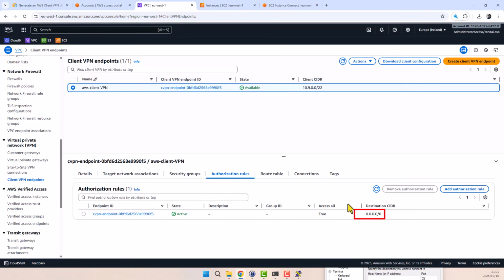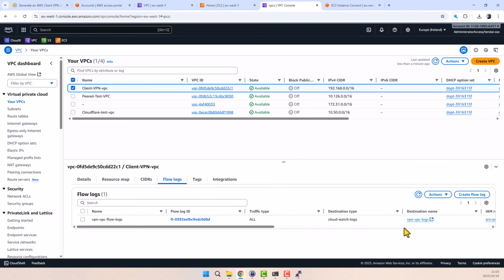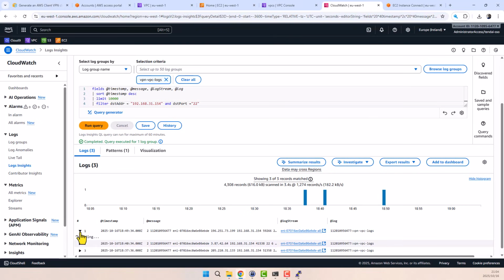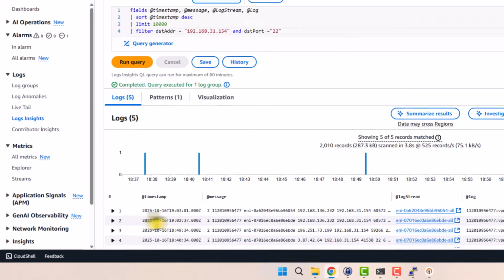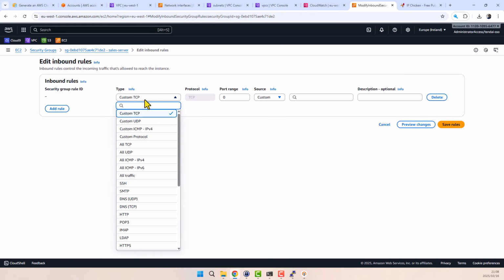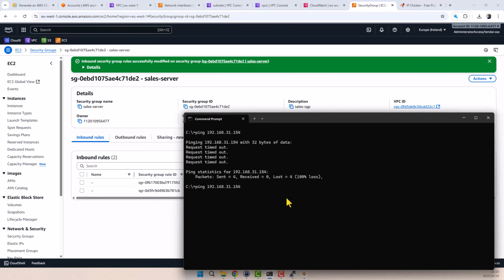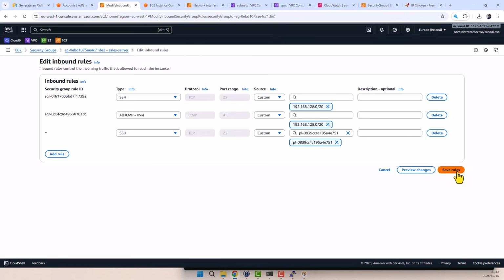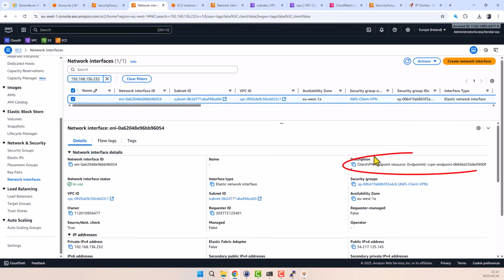AWS Client VPN Troubleshooting with VPC Flow Logs & tcpdump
In this hands-on video, I walk you through real-world AWS Client VPN troubleshooting using VPC Flow Logs and tcpdump.